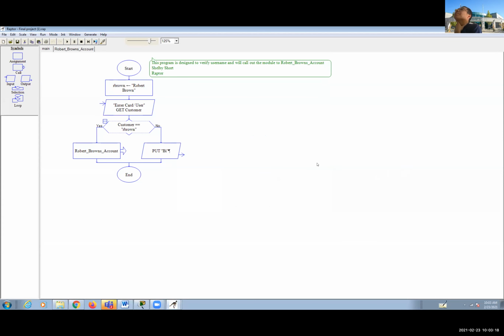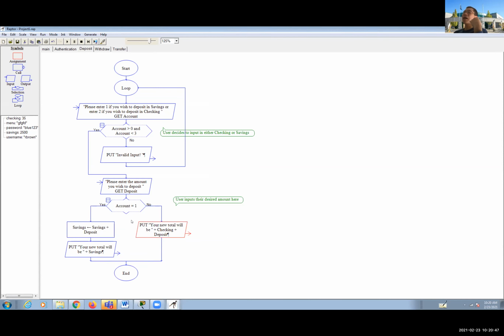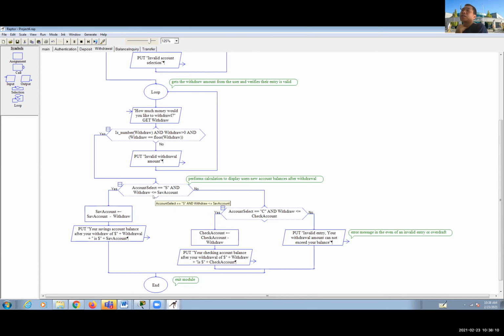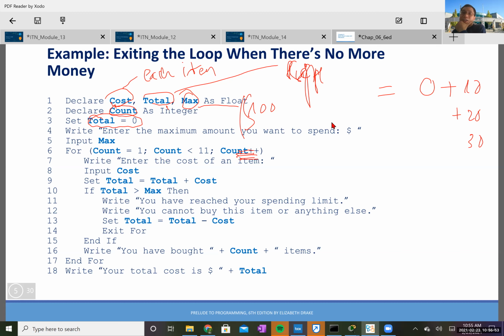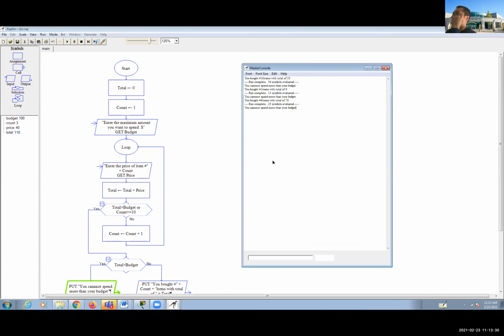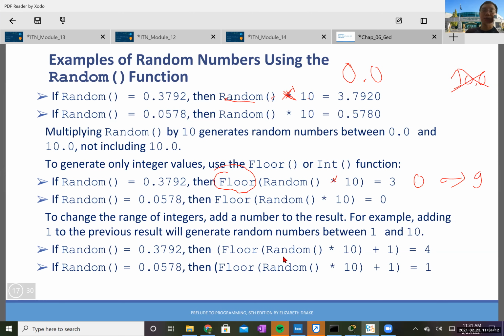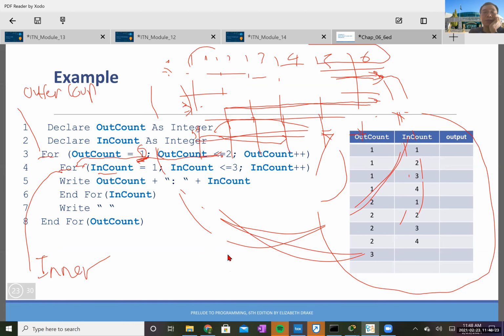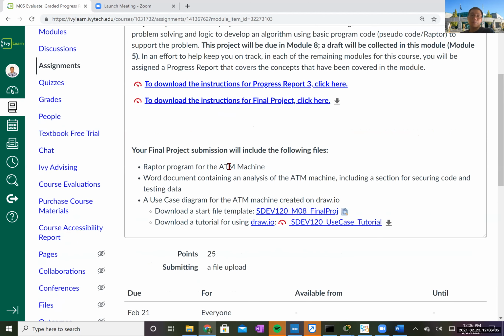SDEV 120, Module 6 - Part 1